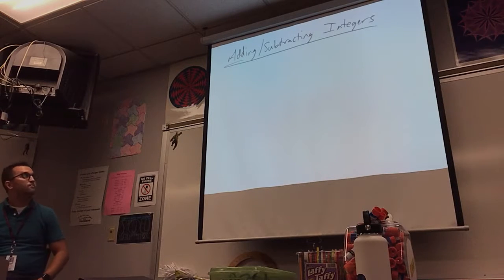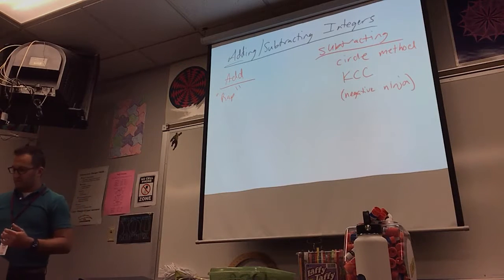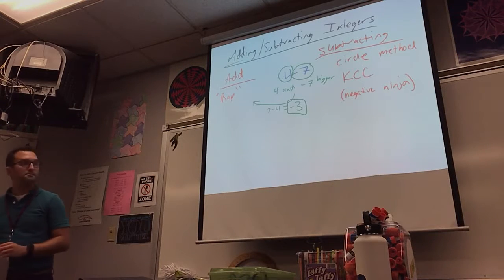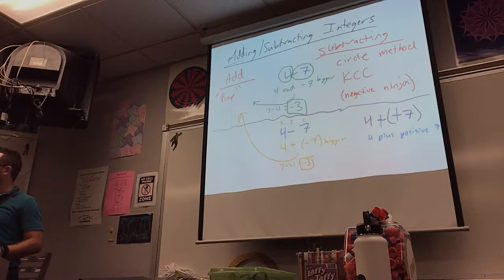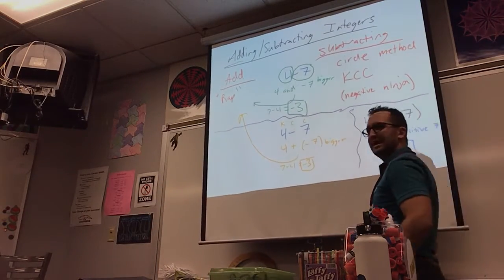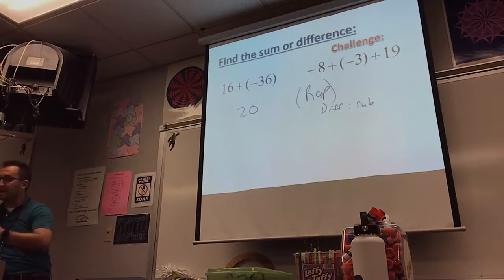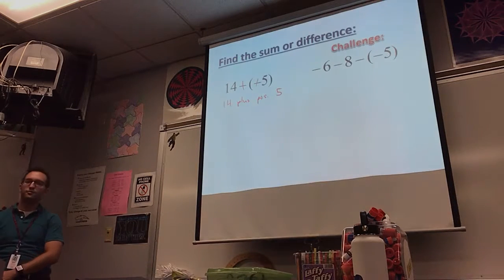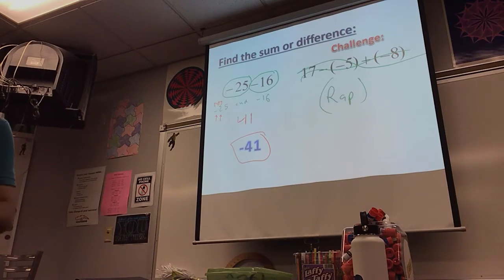Adding a subtracting integers practice problems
Adding a subtracting integers practice problems mr. strands class day 2 2019